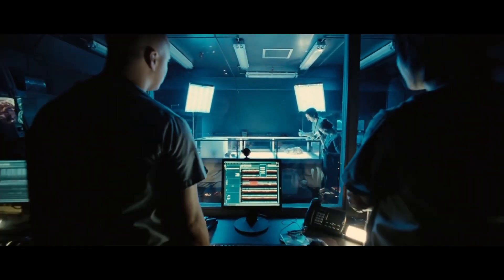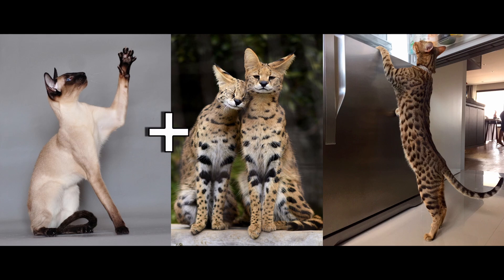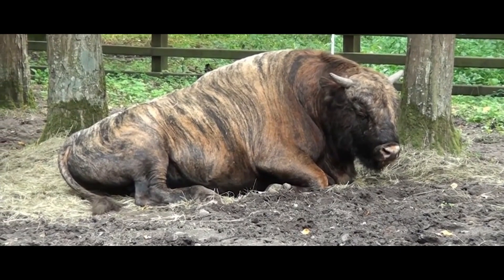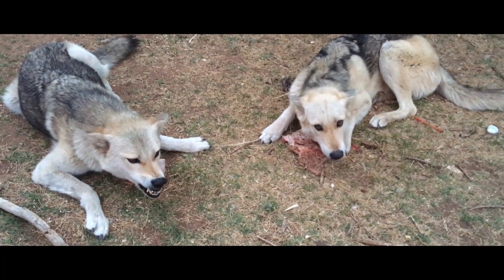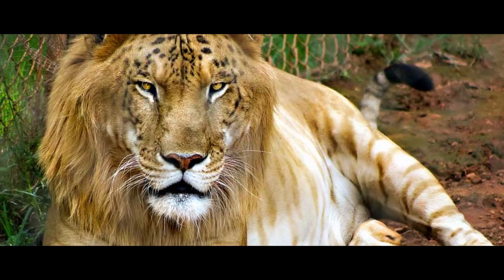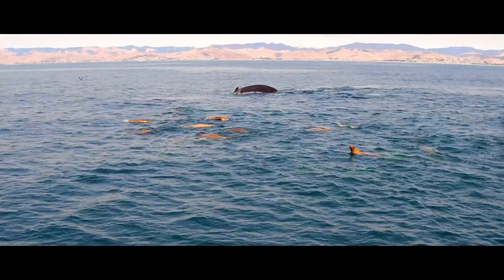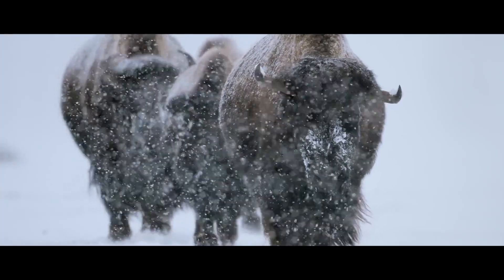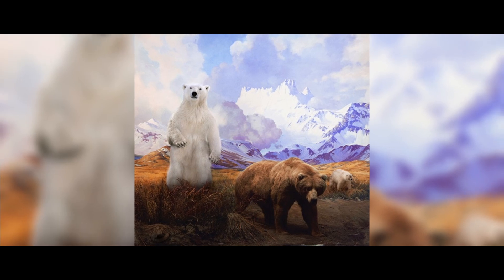See What Crazy Animals Scientists Are Creating!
Animal hybrids almost always look very unusual and even extravagant. The ancient mythology of different cultures is full of strange hybrid creatures such as centaurs, mermaids, manticores, harpies and sirens. However, nature also has its own hybrids - real, living creatures. Some hybrids appear naturally, others are bred by scientists. And I’ll tell you about them in today's video.